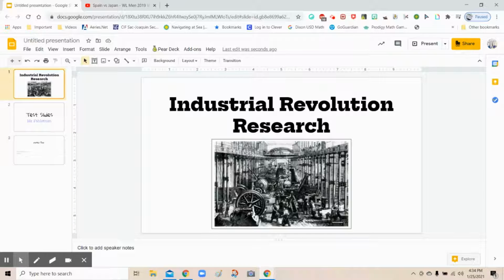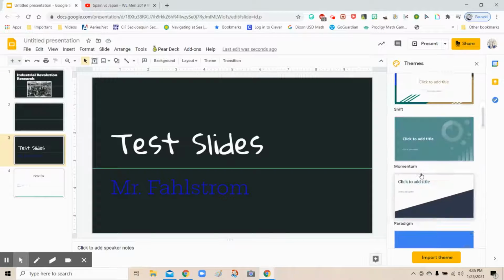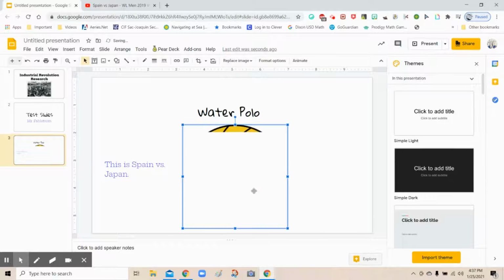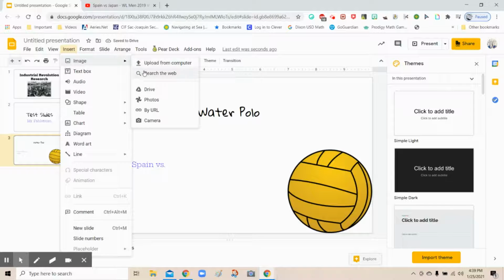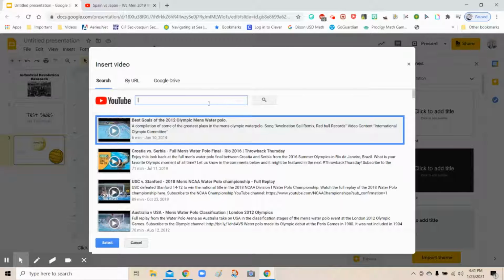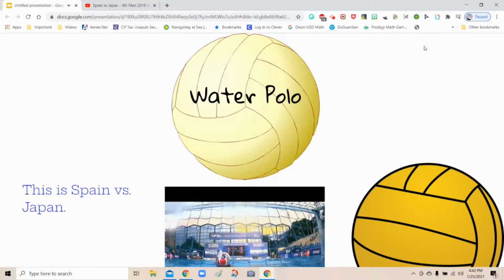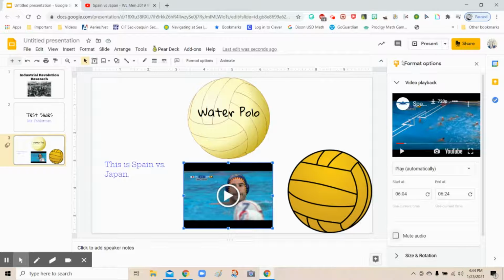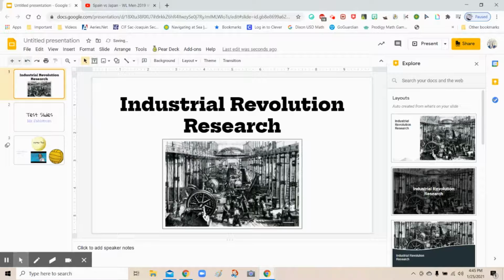Themes, Inserting Images/Videos, and Using Explore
This tutorial shows you how to change slide themes, insert images and YouTube videos onto slides, and how to use the Explore Tool.